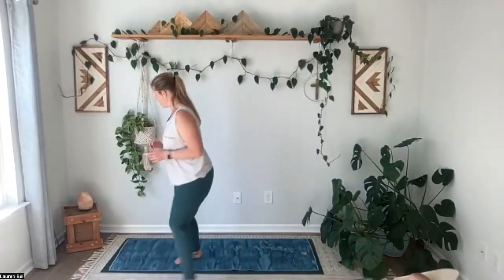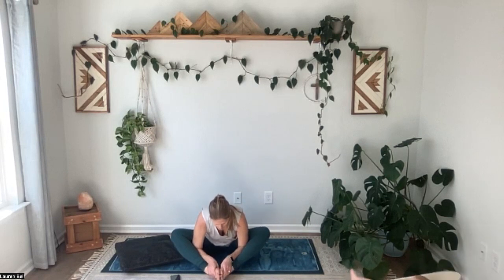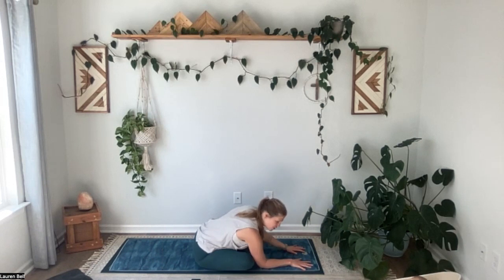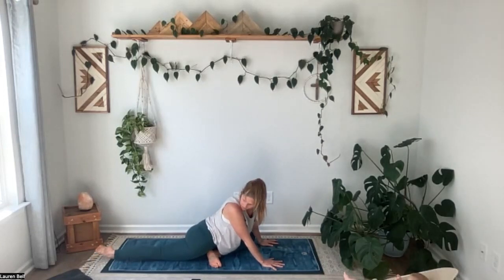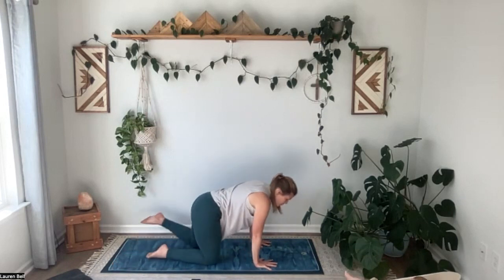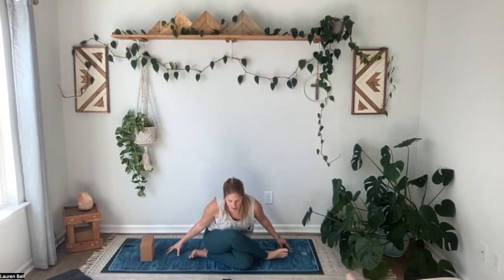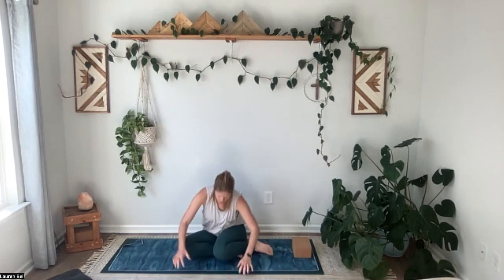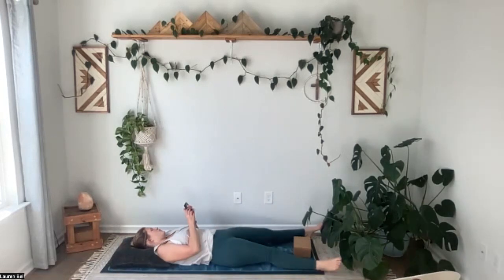The Whole Body Series: Hips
Enjoy this sweet and slow restore class as we dig deeper into the hips and breathing through the tension.